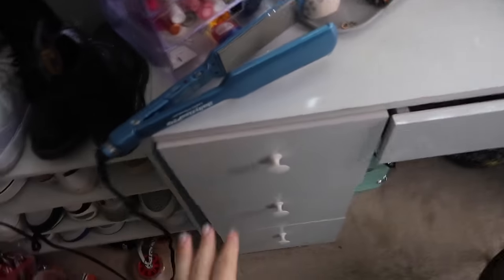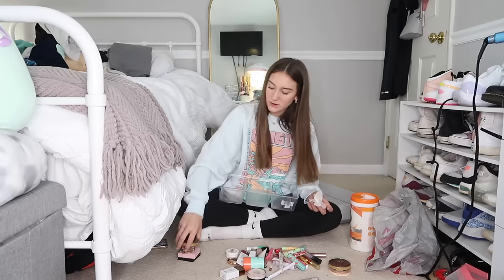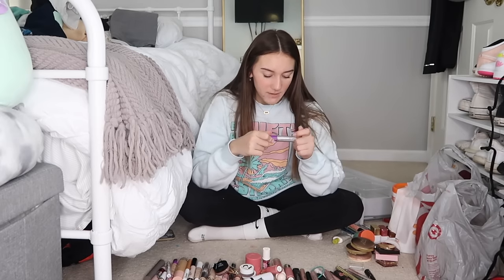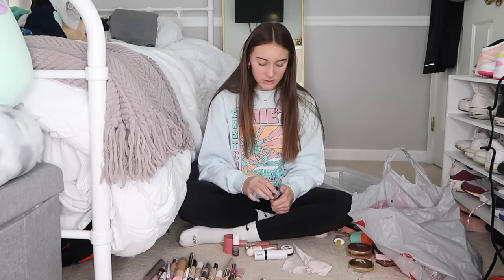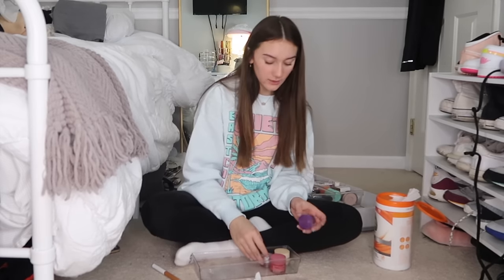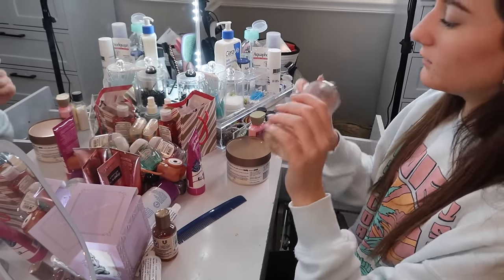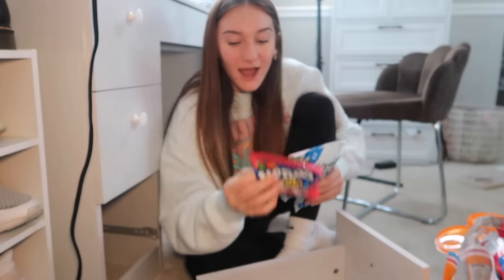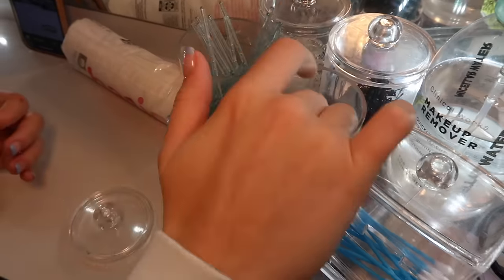CLEAN AND ORGANIZE MY VANITY WITH ME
Cleaning and organizing my vanity is long overdue.  With all the new make up for Christmas and a snowy day having us trapped inside, today was the perfect day to tackle it.

❤️ Brae Brae & Fam

WE POST 3/4 DAYS A WEEK!!

**Amazon Storefront**